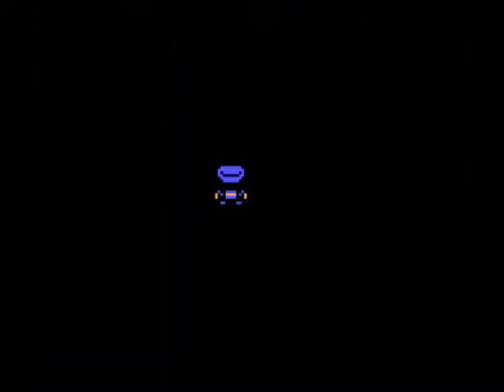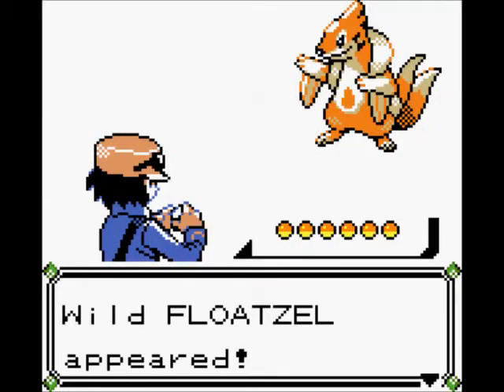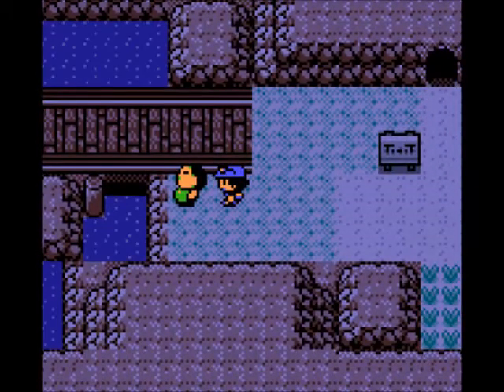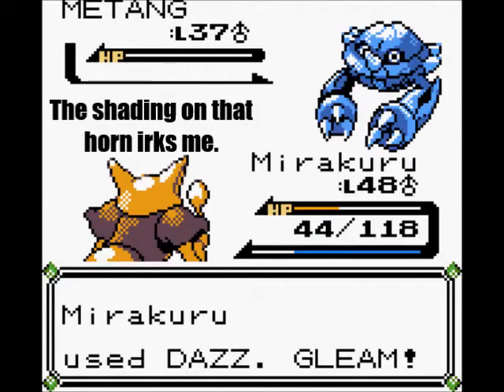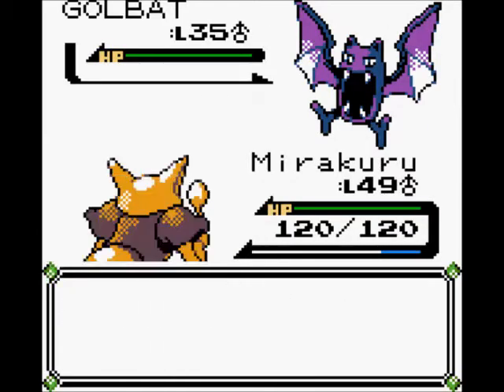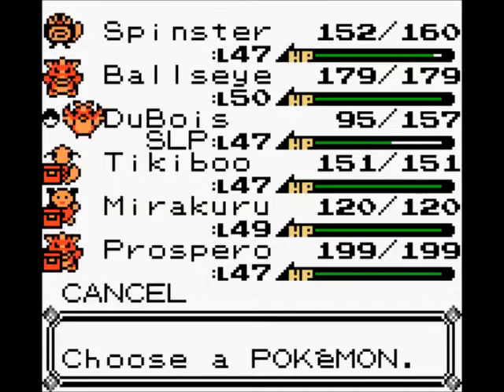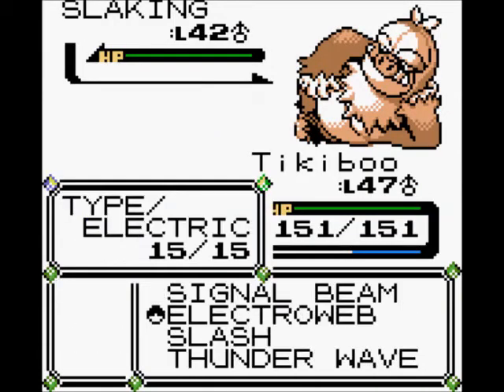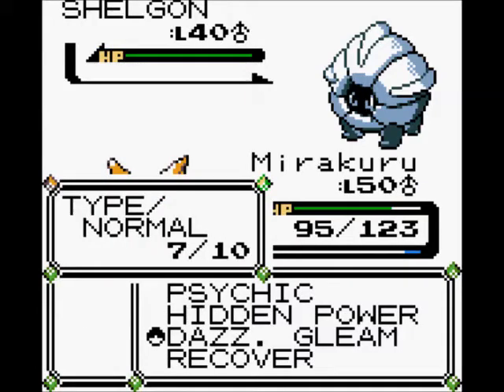Let's Play Pokemon XY: Naturia Version Part 14: Mortar Bored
In this part, Bryss wanders around Mount Mortar and then heads towards Lake of Rage. Adventure!